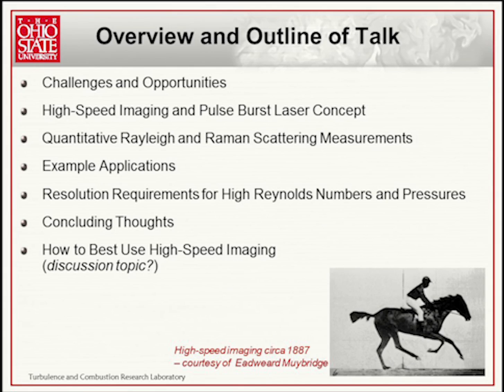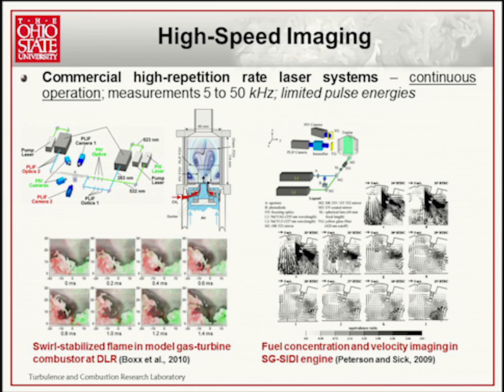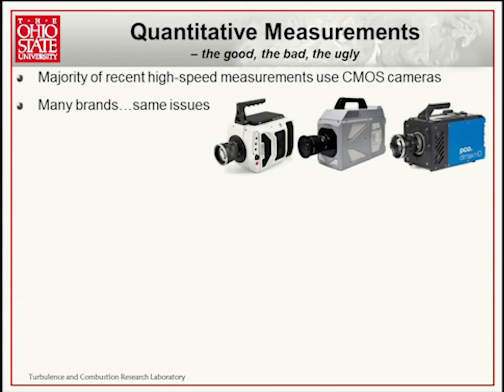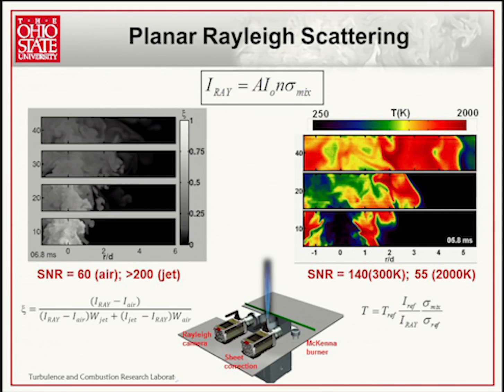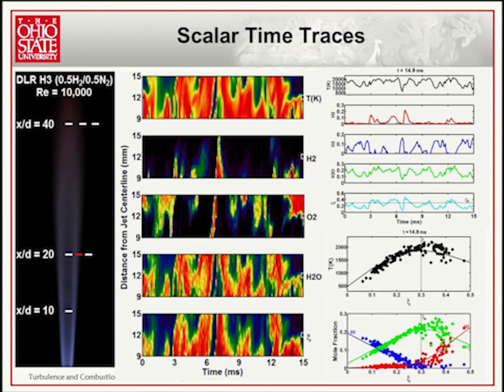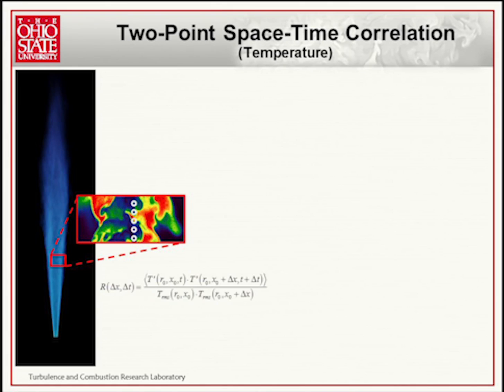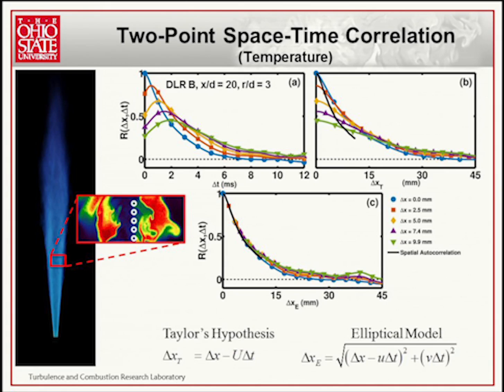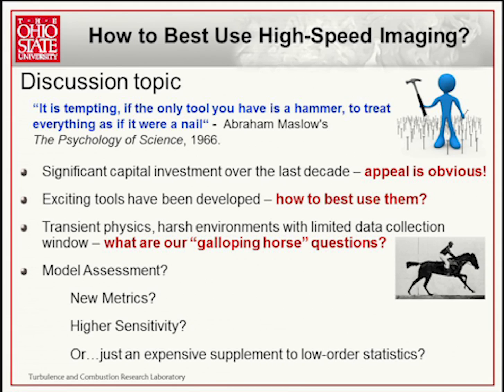Dr. Jeffrey Sutton: Quantitative High-Speed Scalar Imaging in Turbulent Reacting Flows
'Quantitative High-Speed Scalar Imaging in Turbulent Reacting Flows' by Dr. Jeffrey A. Sutton, Department of Mechanical and Aerospace Engineering Ohio State University.

Presented at the High-Pressure High Reynolds Combustion Workshop (HpHRc), organized by the Clean Combustion Research Center (CCRC) at King Abdullah University of Science and Technology (KAUST).